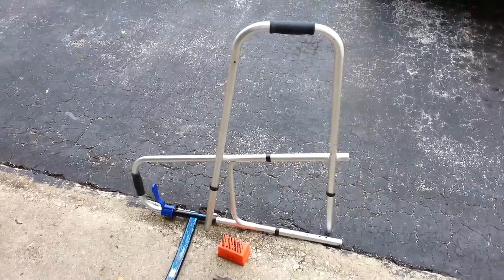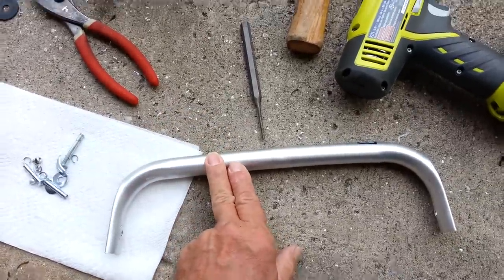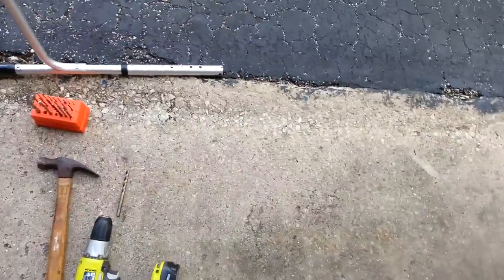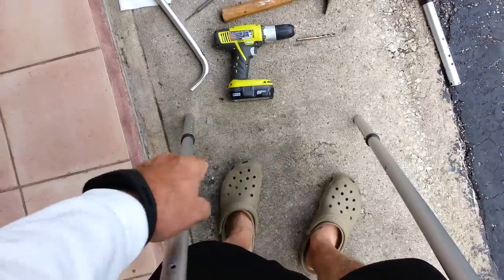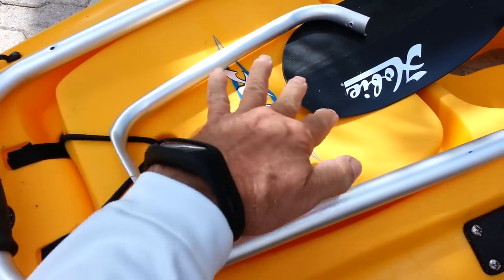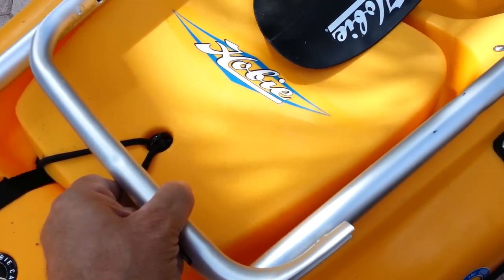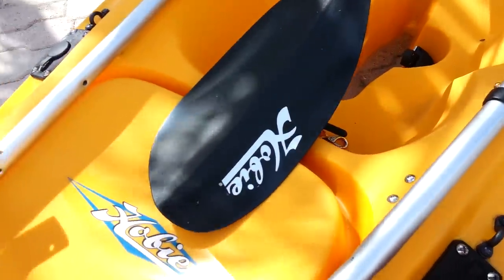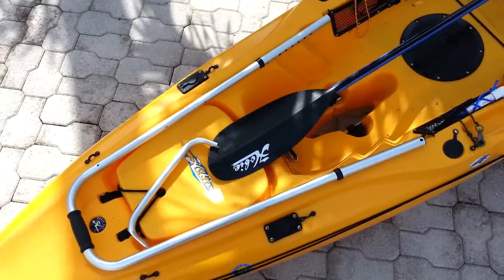Home Made Hobie Style H-Bar - Part 1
Made from my Mom's old walker. Make sure if you do this, you use the proper sized drill bit to drill the rivets otherwise you may damage and weaken the aluminum tubing. Part 2 thru 4 can be seen below which shows the method of mounting and final installed product. Made from my Mom's 'walker' with Bimini top hardware, Nylon Deck hinges, Jaw clamps and Clevis pins with stainless hardware.

Parts List -

1 ea. Walker

4 ea. Deck hinge (Bimini Top Hardware made by Taylor Products

2 ea. Jaw Clamp

4 ea. External Tube Ends 7/8"

2 ea. Internal Tube Ends 3/4"

Assorted Stainless Steel #10 or #12 Bolts, Nylon Lock Nuts, Screws, Flat Washers, Finishing Washers